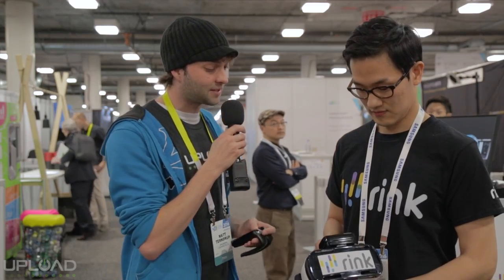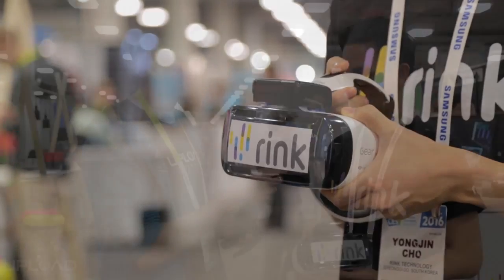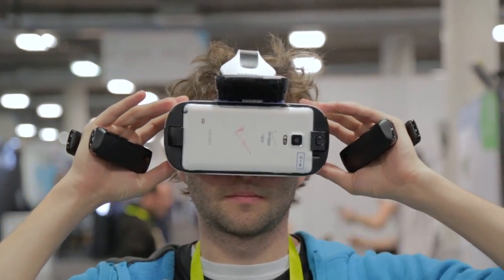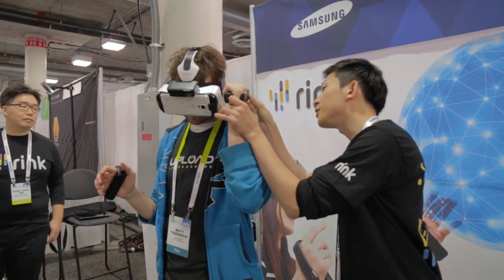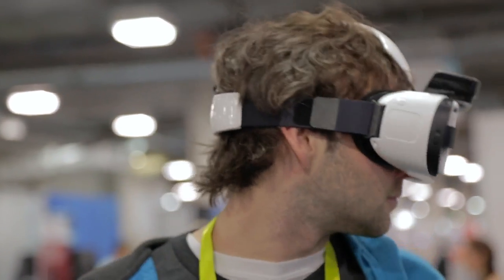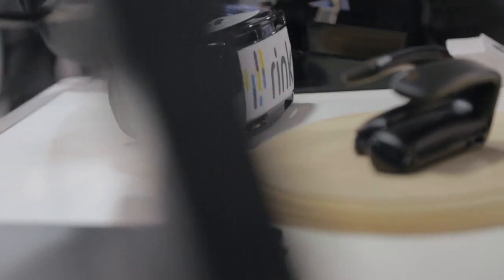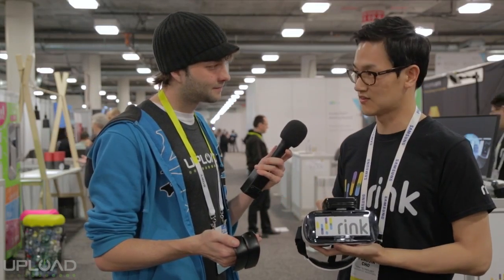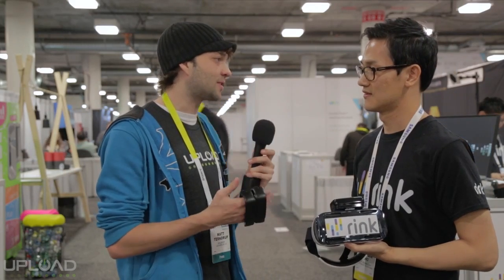Rink VR controllers from Samsung (First look)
UploadVR talks to Samsung about their new handheld motion controllers -- Rink.